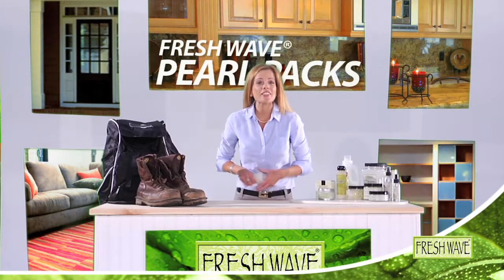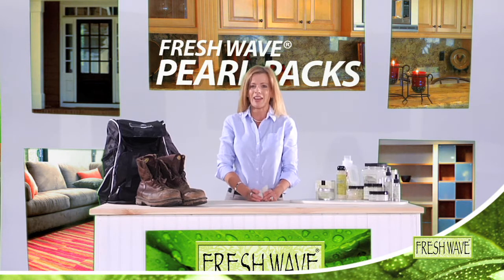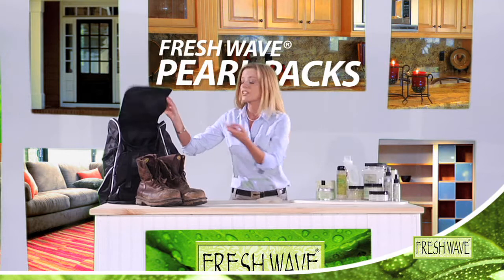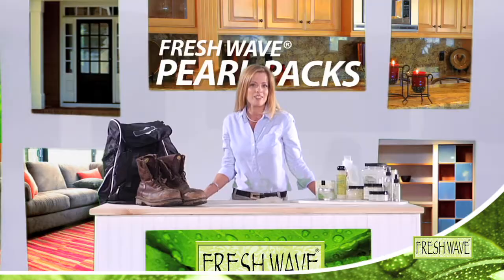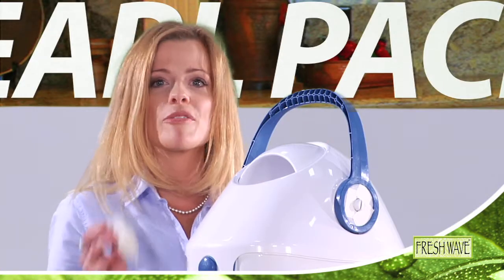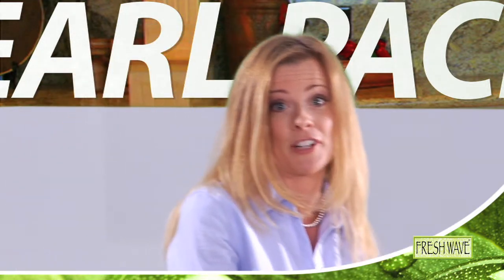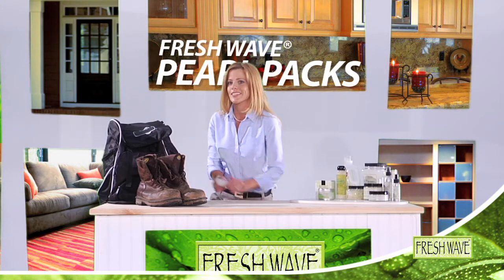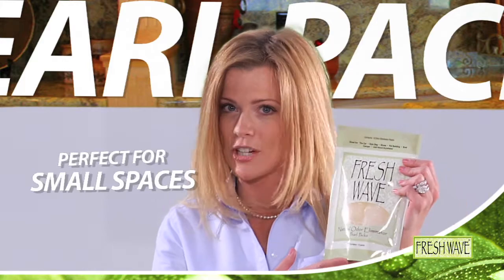Fresh Wave Odor Eliminating Pearl Packs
Fresh Wave's all natural odor eliminating products are perfect for the home and office.  Safe for homes with pets and kids as there are no harsh chemicals. The entire line is completely non-toxic and environmentally friendly.